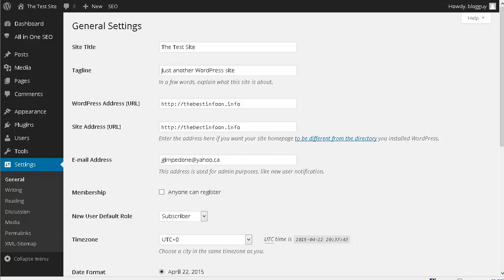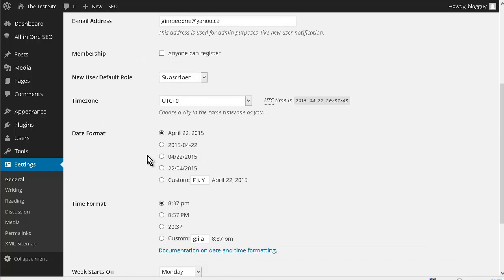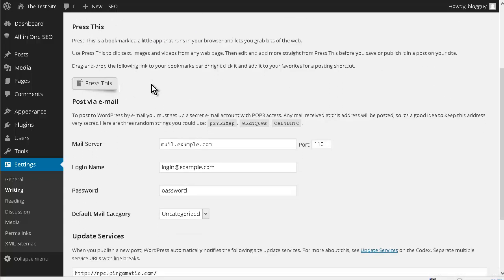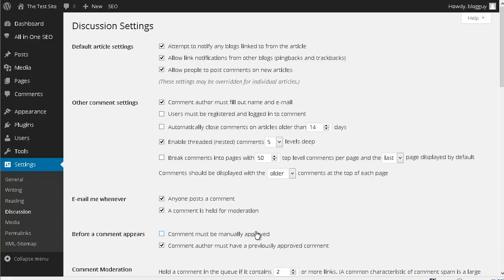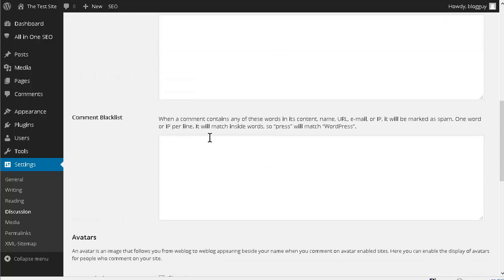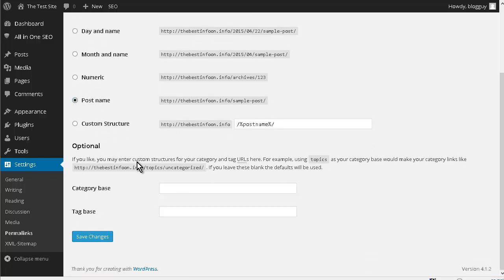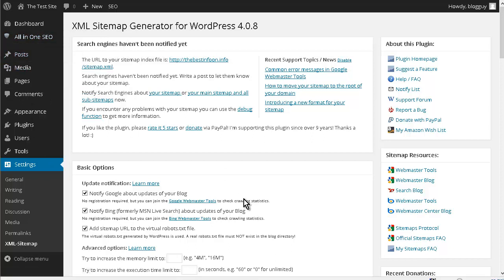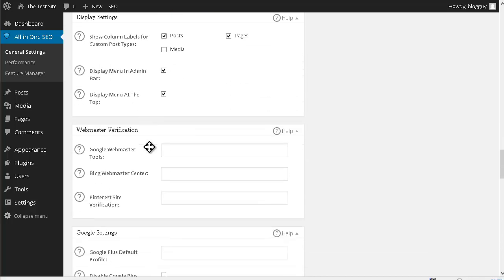4 settings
Assalam-o-Alaikum.Digital Cash Flow can help you realize your goals by showing you how to generate money online with step-by-step instructions on how to make money from home on this channel